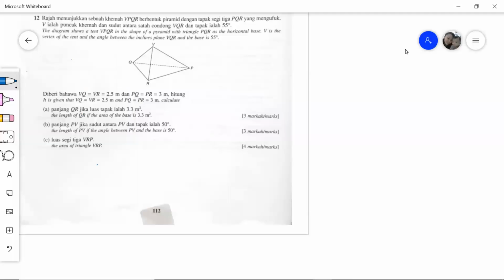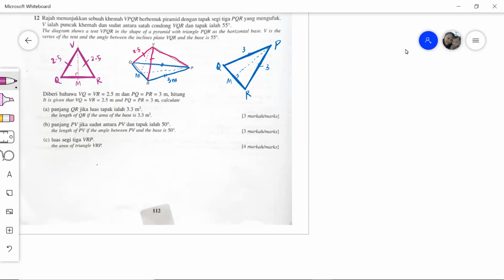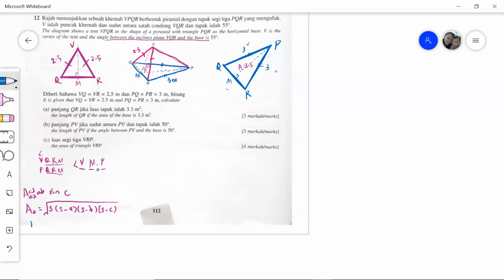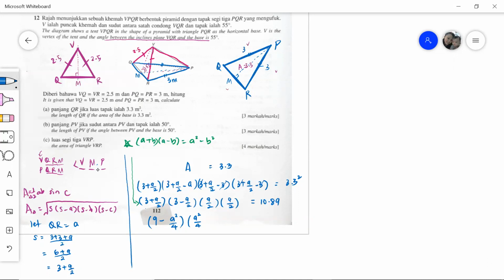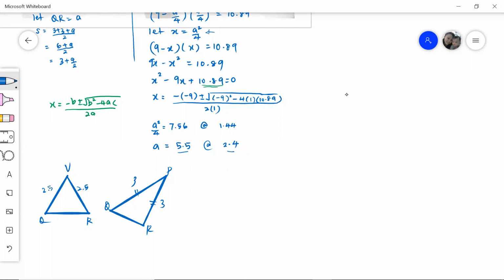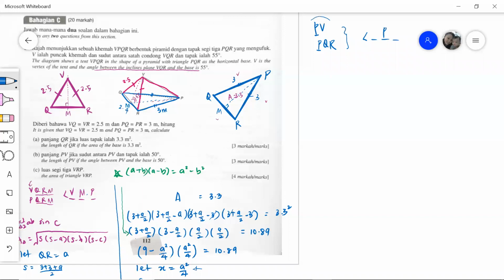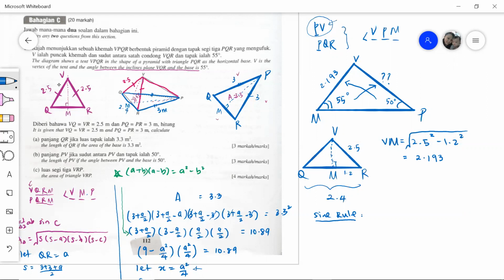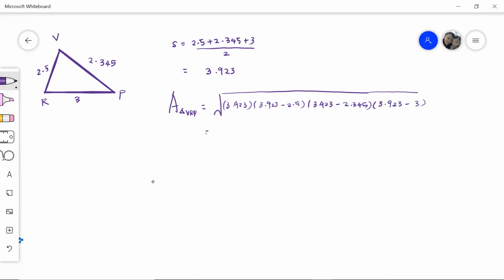HOTS Question-Solution of Triangles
the question can be obtained from